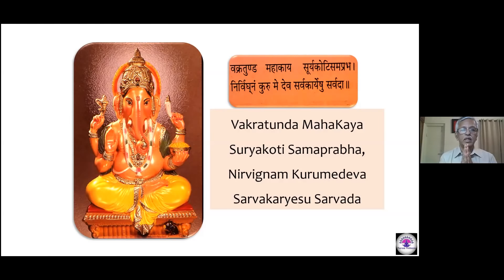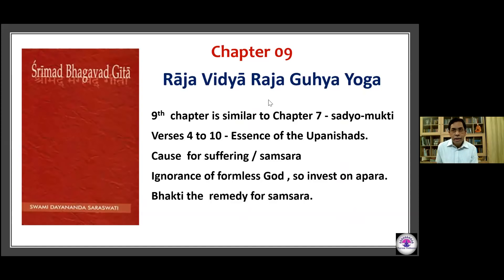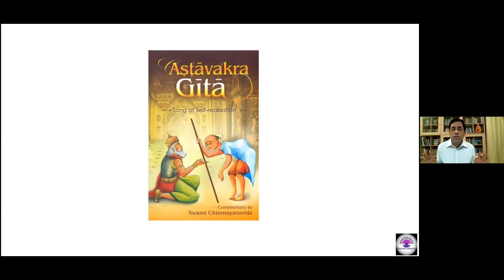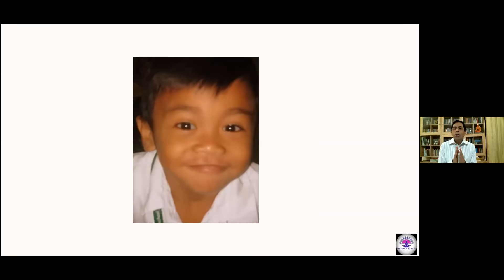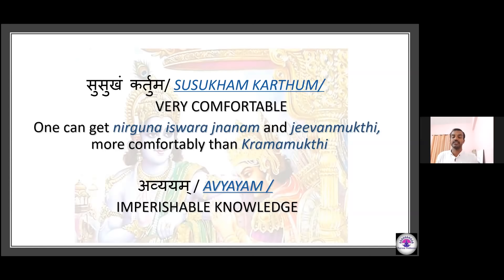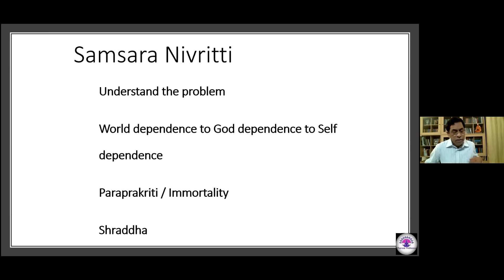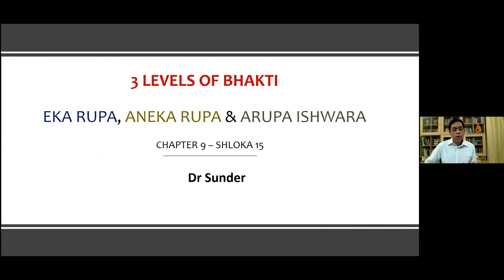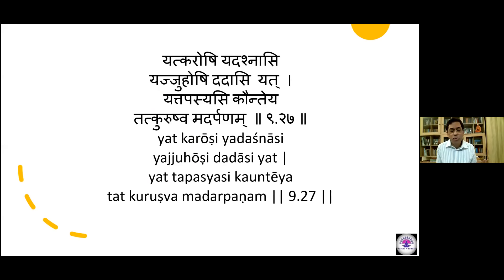Bhagavad Gita Summary - Chapter 9 - Raja Vidya Raja Guhya Yoga - Part 10 of 20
Like the 7th Chapter, the main topic of discussion in the 9th chapter is ‘Nirguna Isvara Jnanam’, ( The Higher Nature of God ) which is the liberating knowledge. Here Krishna’s wish is sadyo mukhti for all of us, which is liberation in this life itself. Sadyah means instant.

Krishna points out that Nirguna Isvara Jnanam is the Raja vidya, which is the highest knowledge and is easy to absorb for a prepared mind but will remain a royal secret, Raja Guhyam for an unprepared mind.
This preparation of the mind, sadhana, is through Karma and Upasana Yoga using Bhakti as catalyst.

Krishna says Bhakti is an essential prerequisite at all stages of spiritual journey, more so for the culmination of sadhana with atma jnanam. We will see some wonderful verses on Bhakti in this chapter which are worth memorizing and meditating upon.